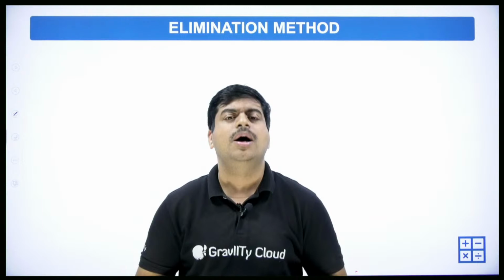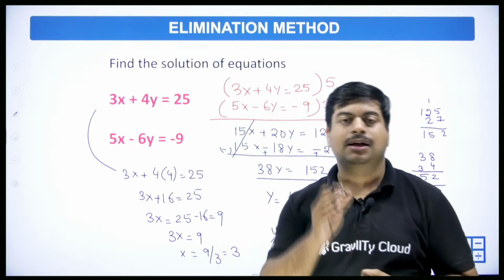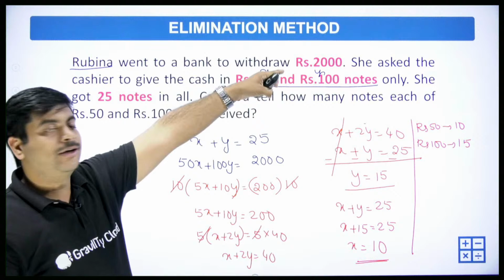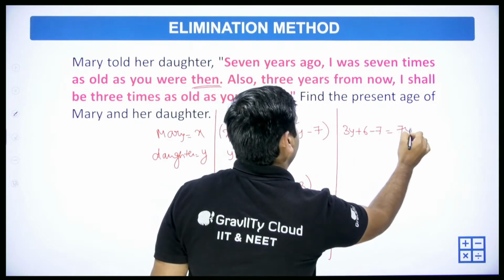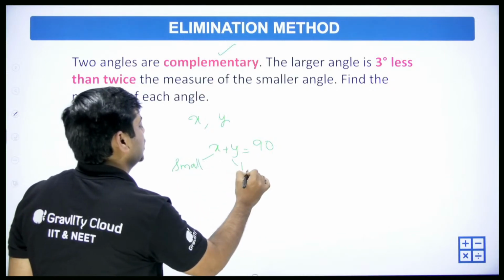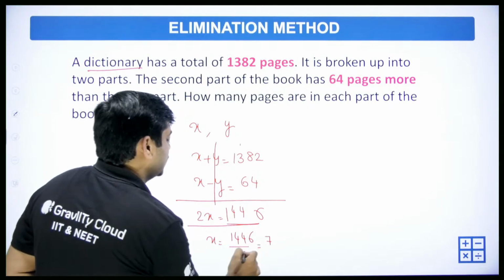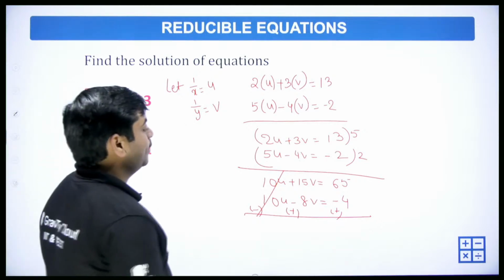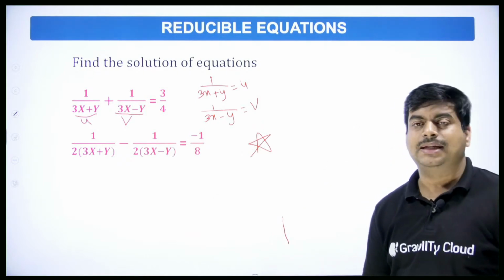Pai of Linear EquationsinTwo Variables-3 |Class 10|Maths|CBSE,ICSE,NTSE,Olympiad, IIT&NEETFoundation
Pai of Linear EquationsinTwo Variables-3 | Class 10 | Maths | CBSE, ICSE, NTSE, Olympiad, IIT & NEET Foundation